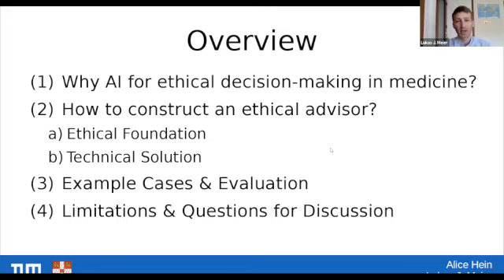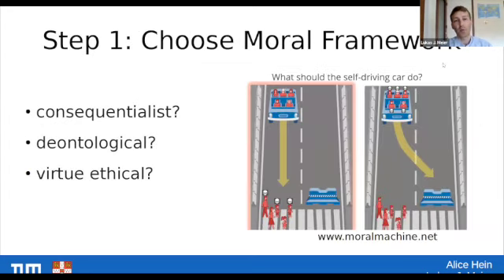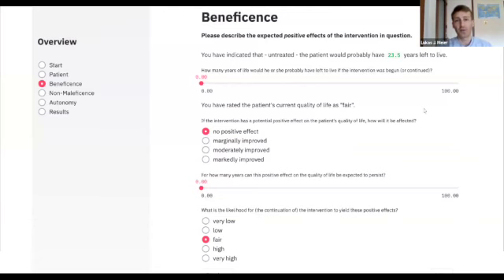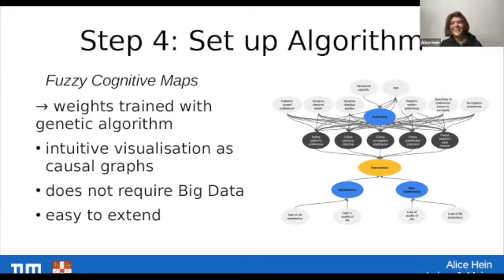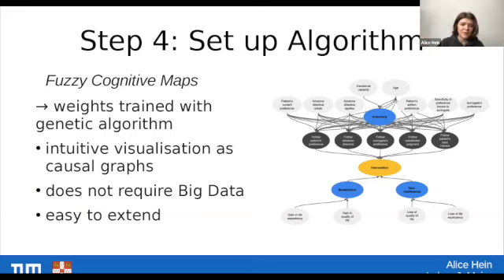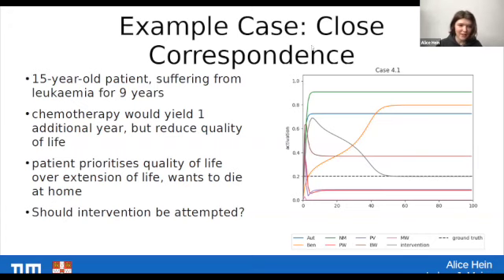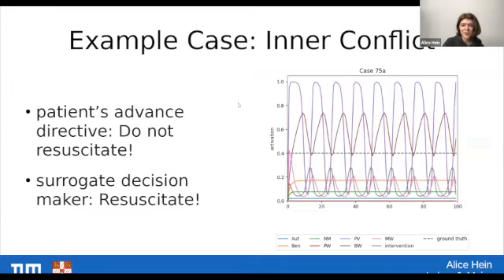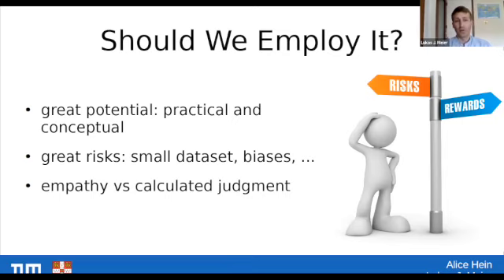Building an Algorithmic Advisory System for Moral Decision-Making in the Health-Care Sector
This presentation by Lukas J. Meier, University of Cambridge, United Kingdom and Alice Hein, Technical University of Munich, Germany was given on May 24 as part of the CEPE 2023 virtual conference. The abstract is as follows: Can medical ethics be made computable? Machine intelligence already helps health-care staff with a number of tasks. Ethical decision-making, however, has not been handed over to machines. We developed the world’s first algorithm for advising on a range of moral dilemma situations that occur in medical institutions. In this talk, we explain how we chose an appropriate ethical framework, why we used fuzzy cognitive maps to set up the advisory system, and how we utilised machine learning to train it. We report on the difficult ask of operationalising the principles of beneficence, non-maleficence and patient autonomy, and describe how we selected suitable input parameters that we extracted from a training dataset of clinical cases. The first performance results are promising, but an algorithmic approach to ethics also comes with several weaknesses and limitations. Should one really entrust the sensitive domain of clinical ethics to machine intelligence?